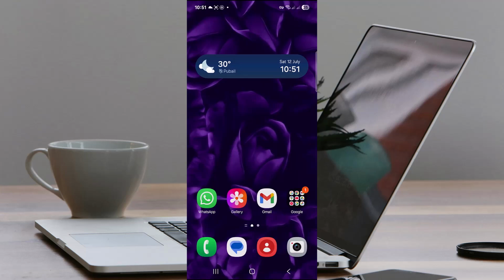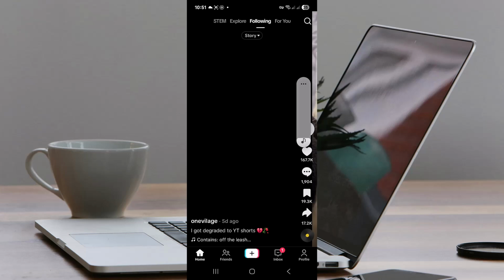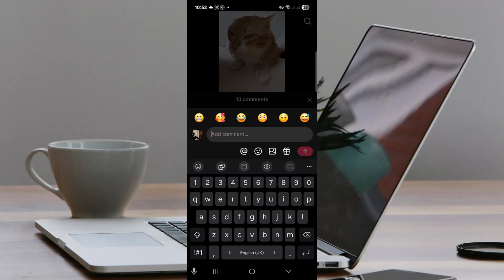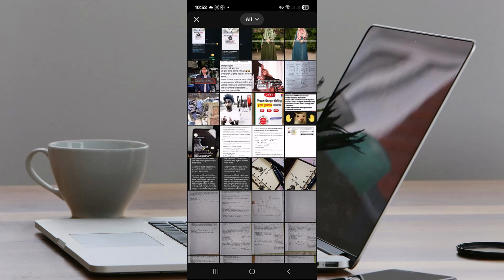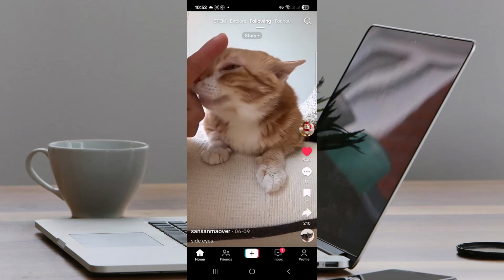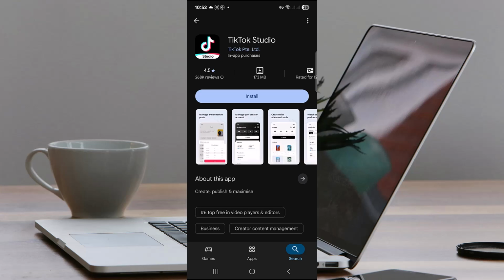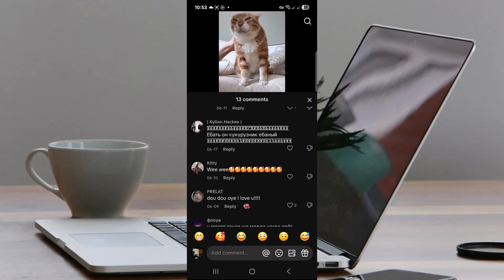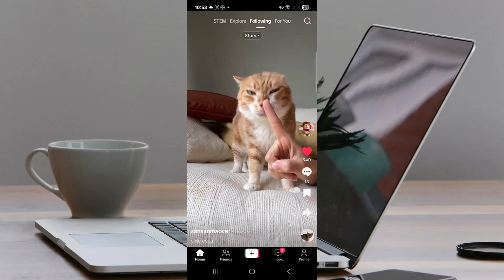How To Comment GIF on TikTok - Full Guide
Learn how to comment gif on tiktok with this full step-by-step guide!
This is a step-by-step tutorial on how to comment gif on tiktok  full guide on this.
Watch the video until the end to find out how to comment sticker on tiktok